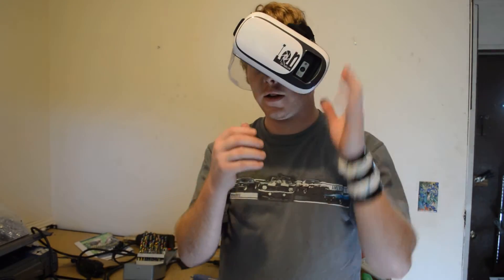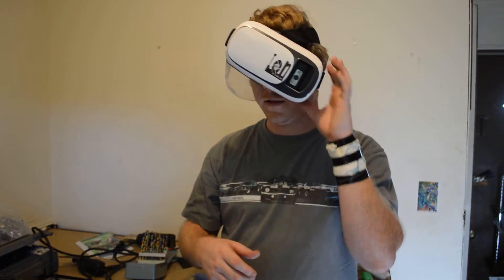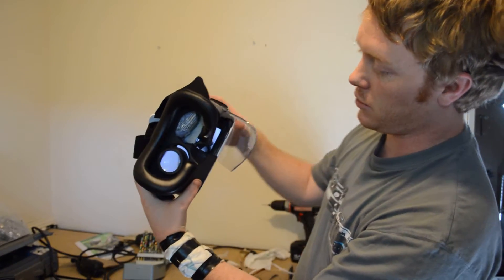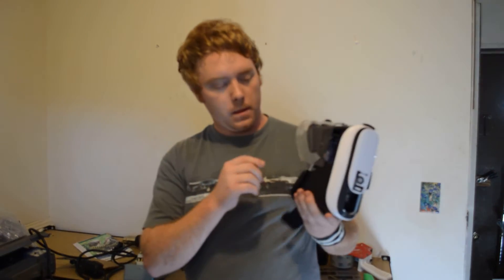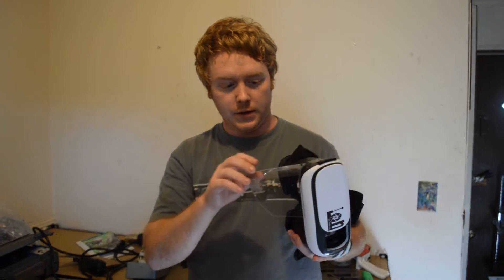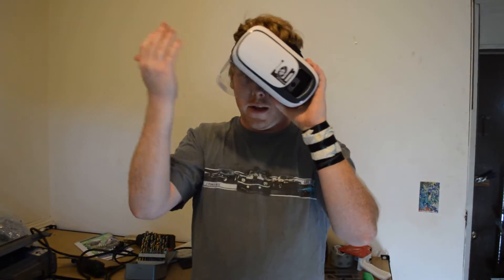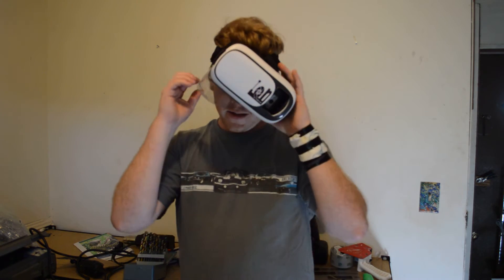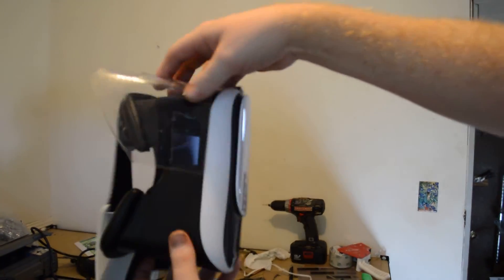Mobile AR VR Headset Build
Prototyping this idea I have for a Carboard type Virtual Reality headset that is also an Augemented Reality Headset..

Basically we are  using the Left eye like Oculus and HTC Vive, but with the right eye we are bouncing the image off of mirrors onto a sunglass type visor(multiple types of shades are next, Blackout, mirror, see through)

The idea being that in one platform you could slide in your phone and do VR stuff and do AR stuff as well.

Browse the Virtual Reality Market